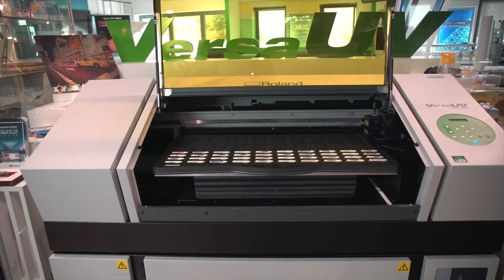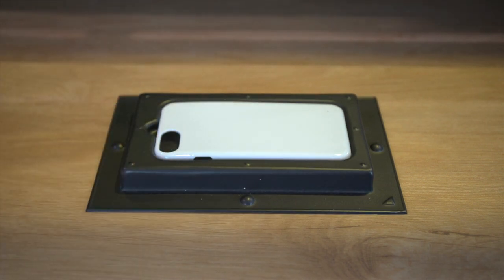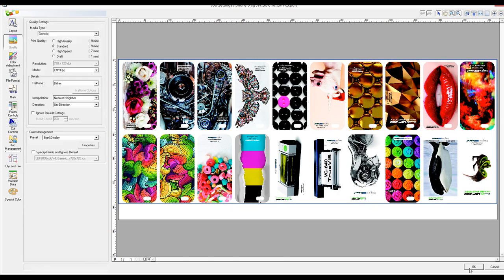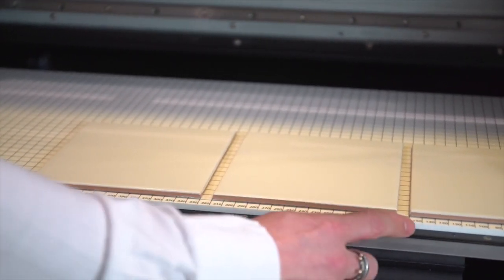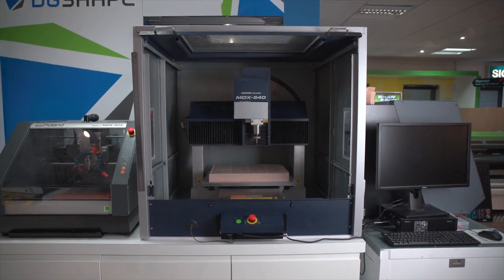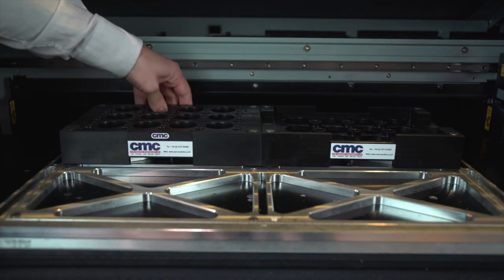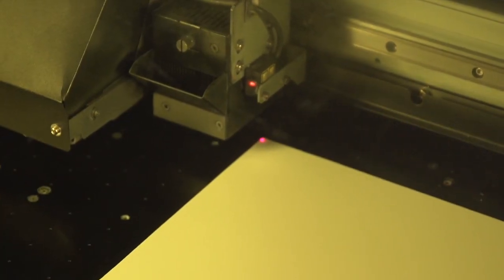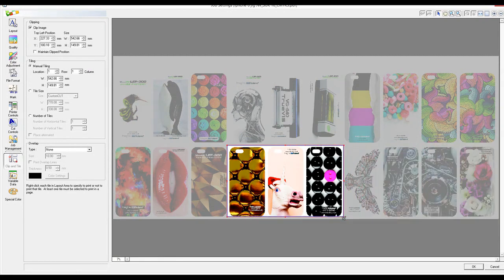Creating Jigs for Your Flatbed UV Printer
This video takes a look at some of the different options for creating a jig (template) for your Roland DG flatbed UV printer.

There are many ways to create a jig and we look at methods including:

📐 Printing a draft of the outlines of your designs for alignment
📐 Using a corner guide
📐 Cutting your own jigs from a print
📐 Printing a grid template
📐 Laser cutting or CNC
📐 Vacuum forming

This is not a definitive list but just some of the options you have to help speed up printing processes with accurate alignment. Hopefully this video helps when creating templates for your jobs.